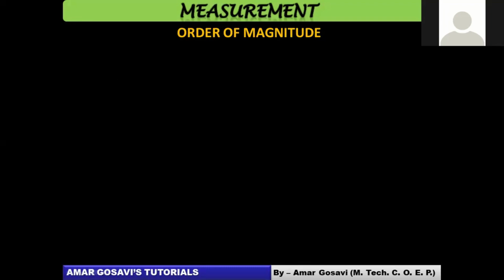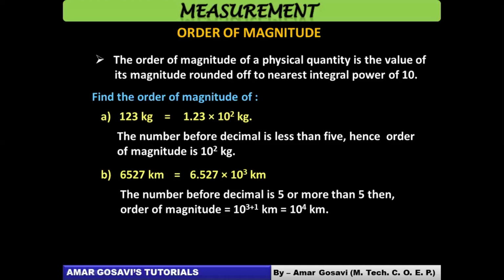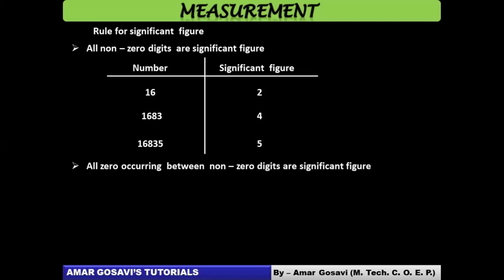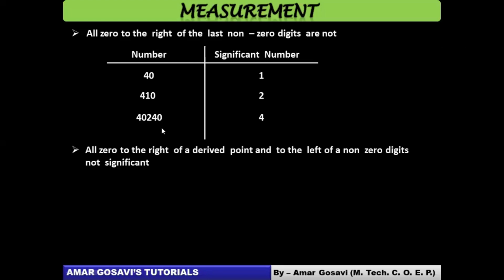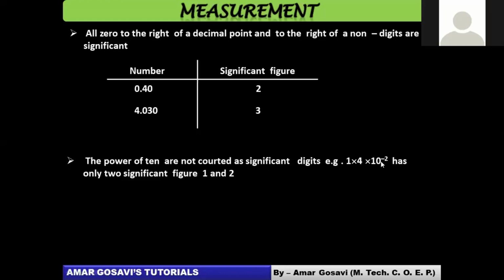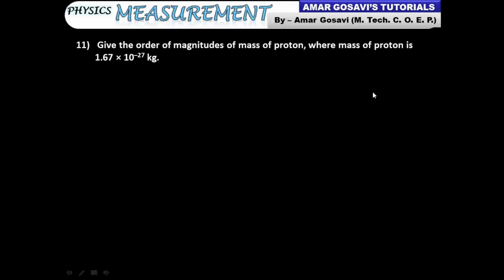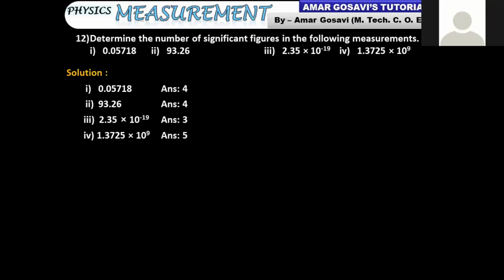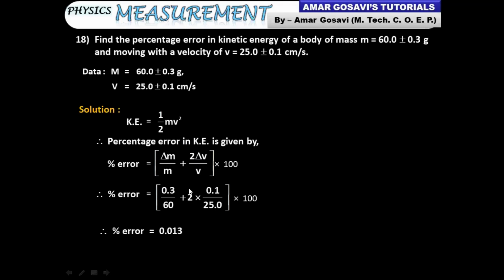Order of Magnitude and Significant Figures | Measurements | Physics | Amar Gosavi Tutorials